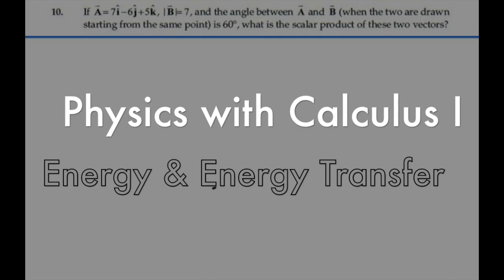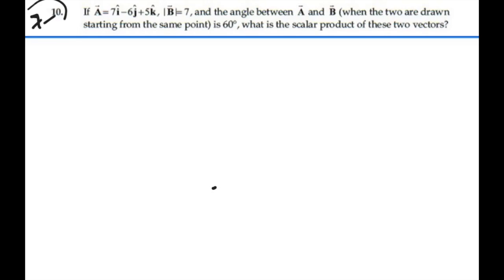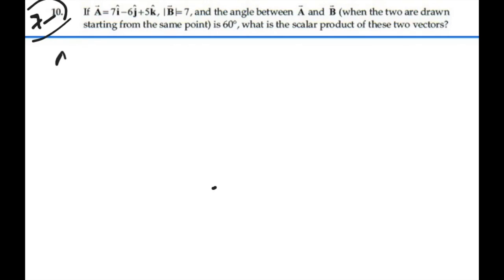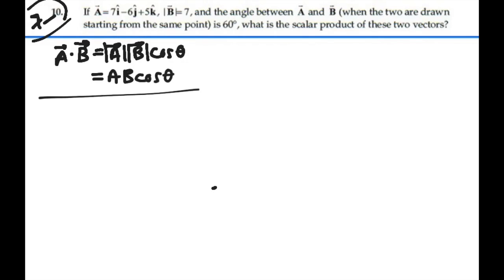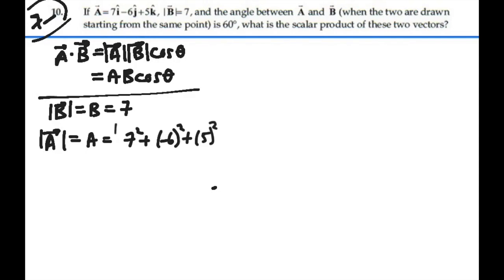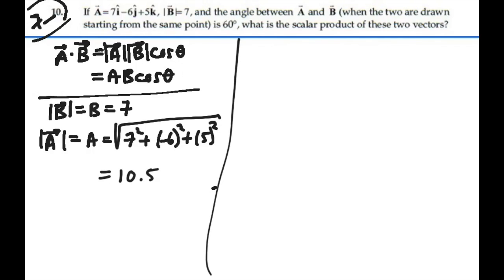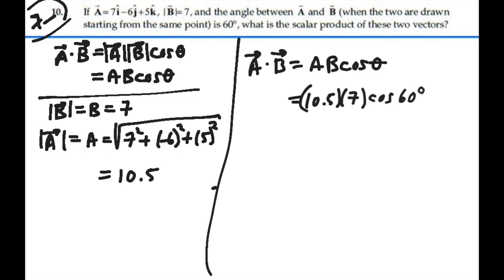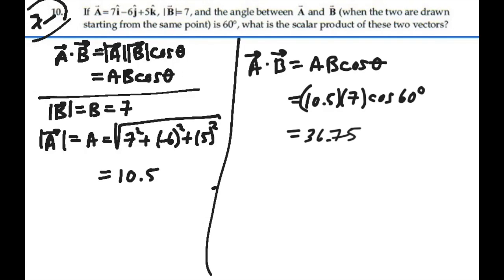Energy & Energy Transfer_ Prob 07-10